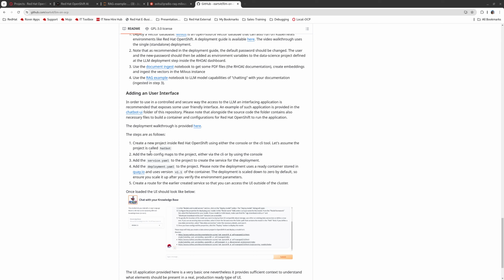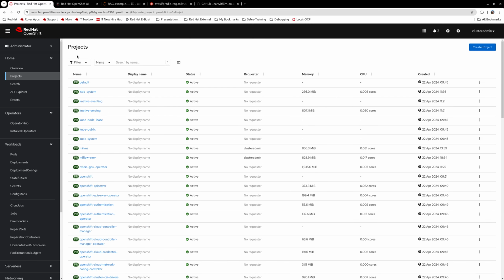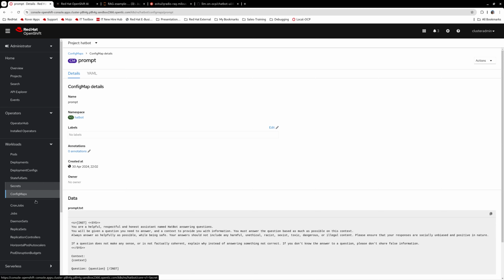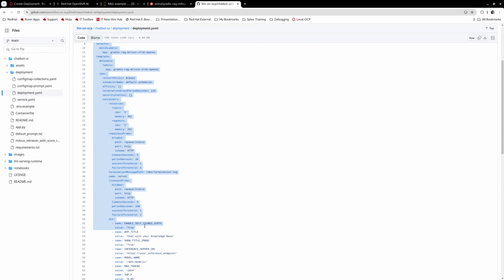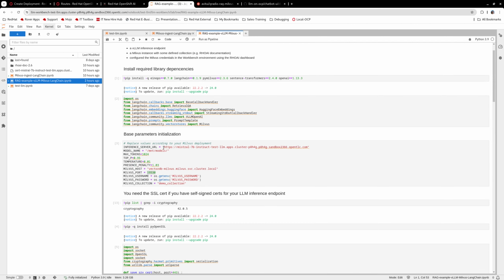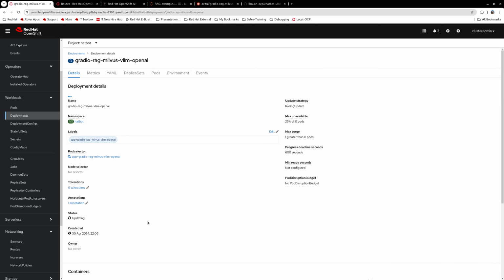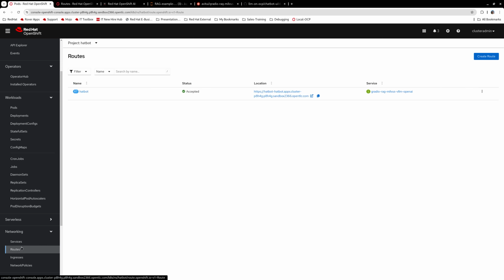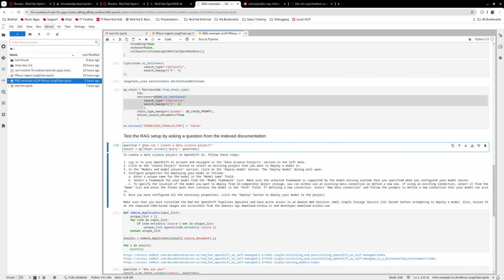LLM on OpenShift part 3 (of 4) - the chatbot UI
Adding an UI application to interact with the LLM we deployed in the previous videos of this walkthrough.

Part 4 shows how to deploy an LLM on a CPU-only cluster configuration.